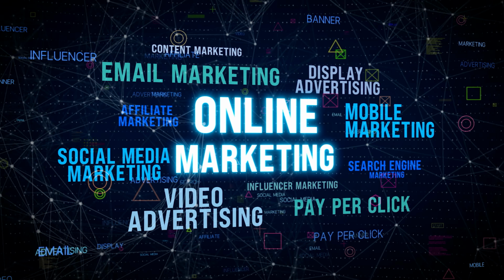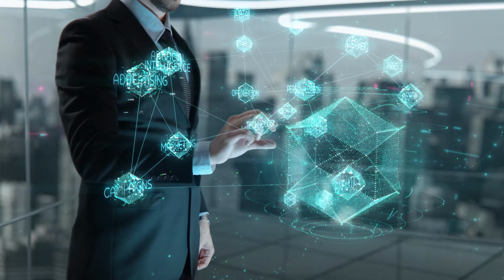How to use digital marketing in 2024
Conquer Digital Marketing in 2024: 5 Cutting-Edge Strategies You Need Now